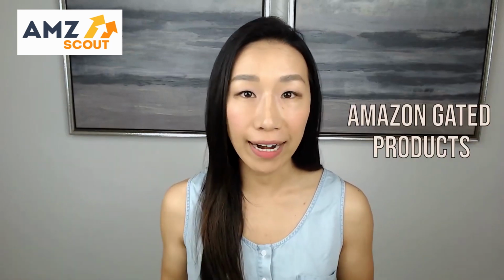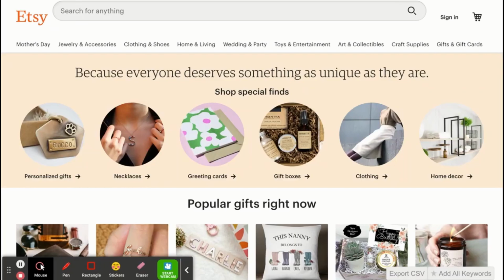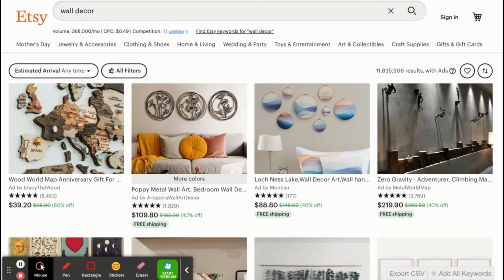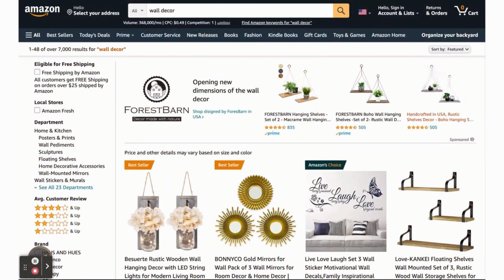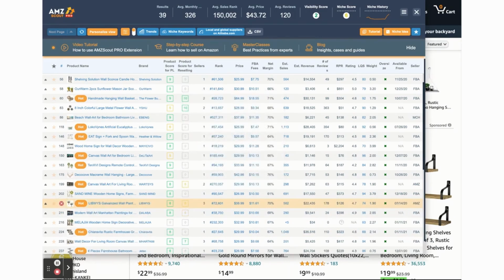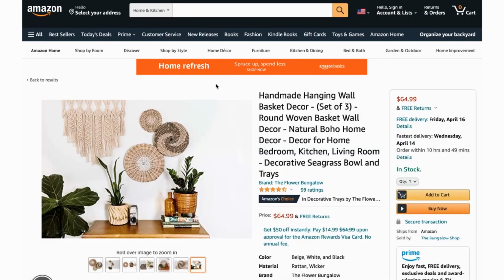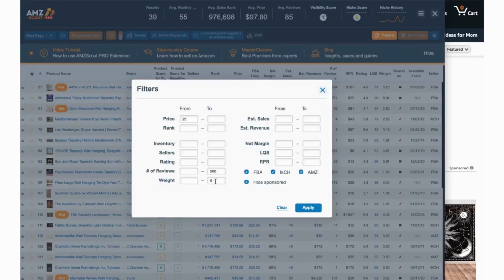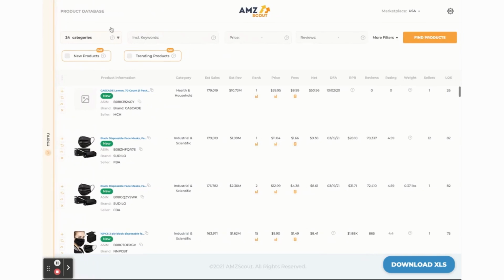Amazon FBA Product Ideas And Where to Find Them 2021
Get All-In-One: Tools to Generate Amazon FBA Product Ideas, and a Course about Selling on Amazon!

Looking to start selling on Amazon but don’t know how to choose the profitable product? Discover the two main ways to find Amazon product ideas in 2021. In this video, you will learn how to do Amazon FBA product research and find the right product to sell.

0:13 Discover the two ways to find high-demand product ideas
2:00 Find out what products and categories you should avoid
7:13 Learn how to search for product ideas in other marketplaces such as Etsy
15:10 Learn to do further analysis on Amazon with the help of AMZScout Chrome Extension to identify high potential products.
23:15 See how to do deep research on a specific item with AMZScout Reverse ASIN Lookup
31:19 Generate new product ideas with AMZScout Product Database

Liked the tutorial? Use our tools to find opportunities on the Amazon platform to start your own successful business. Suitable for both experienced and beginner sellers!👇